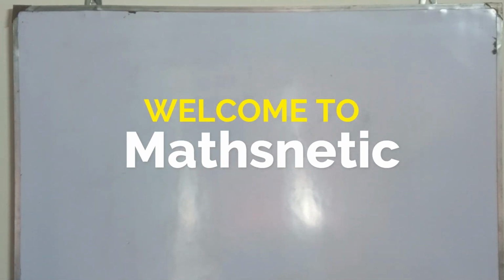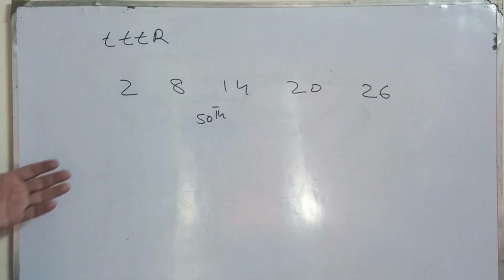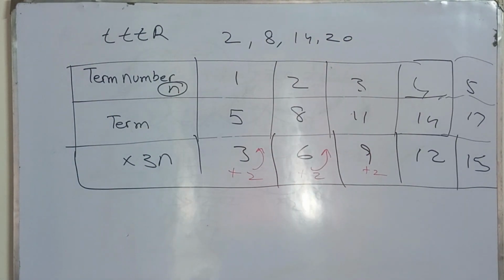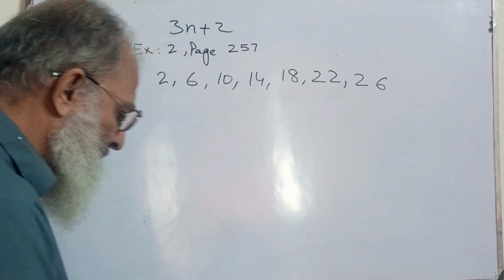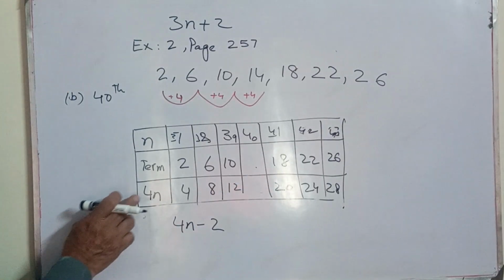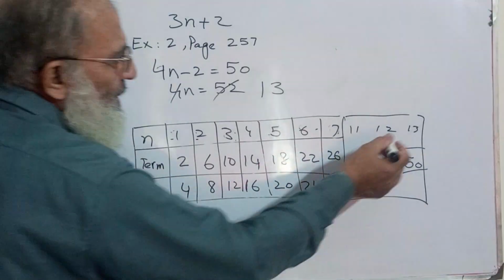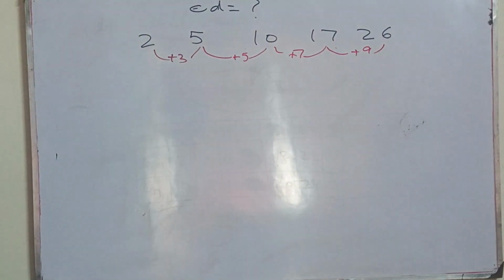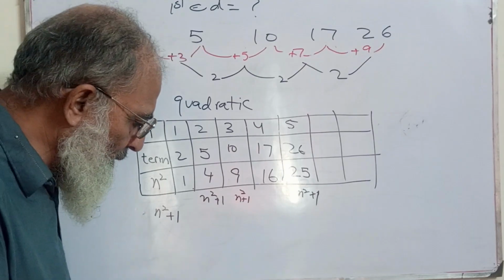IGCSE 3rd Edition Mathematics|Examples Explained| Ch. 9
please compromise with short vedios coz my mobile gets warm and shut off then i have to wait to get it cool.
tanni's kitchen 6263 which also needs your subscribtion